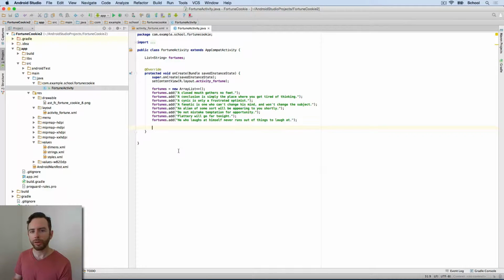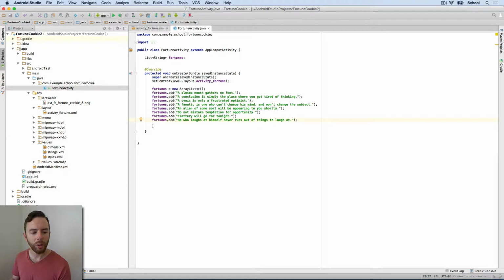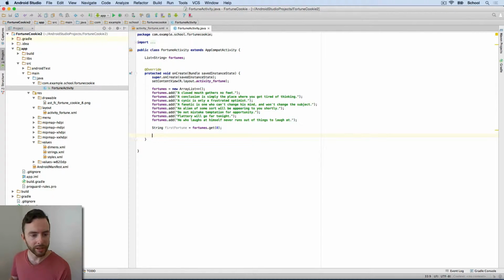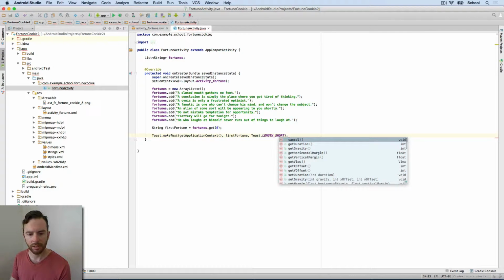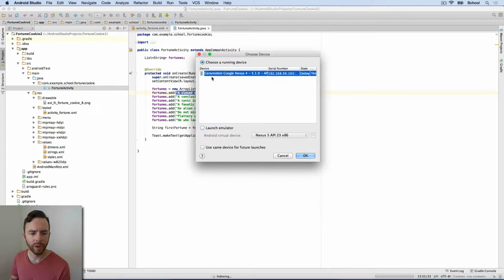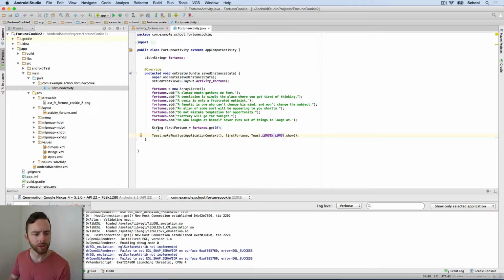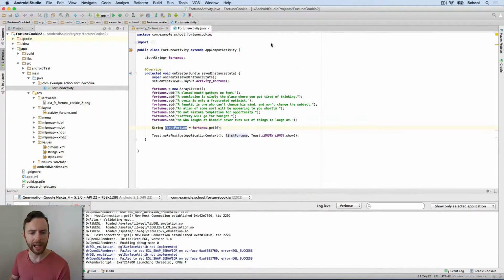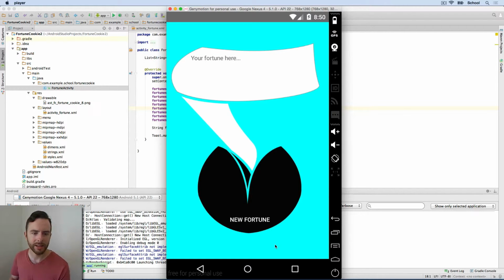Android Walkthrough Unit 3 Part 5